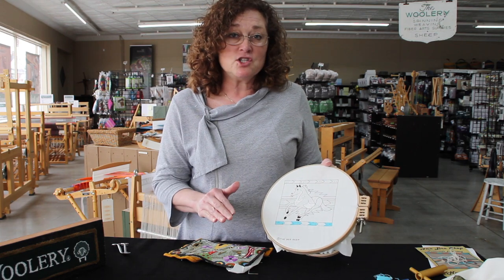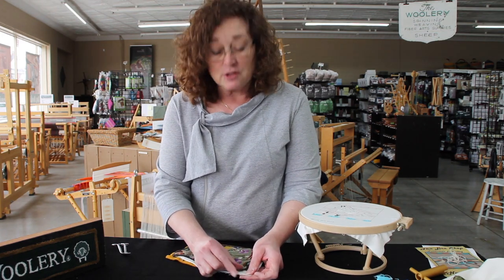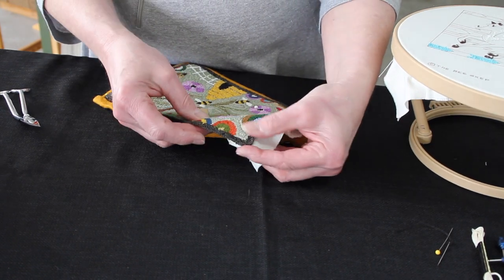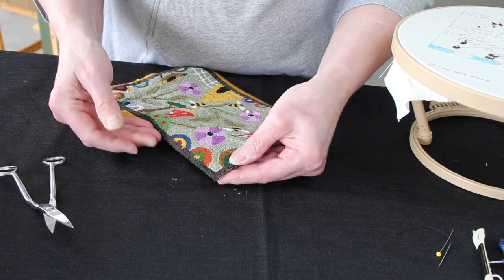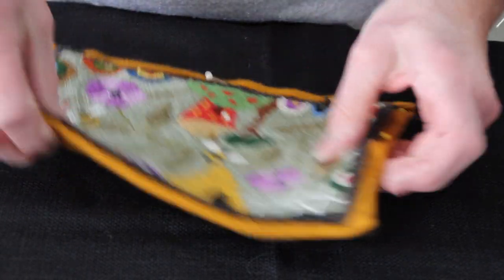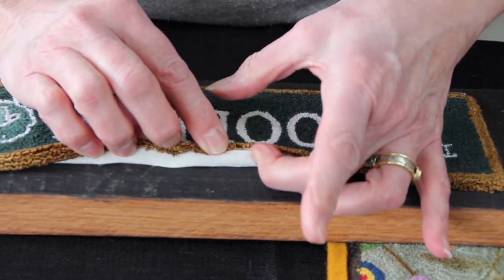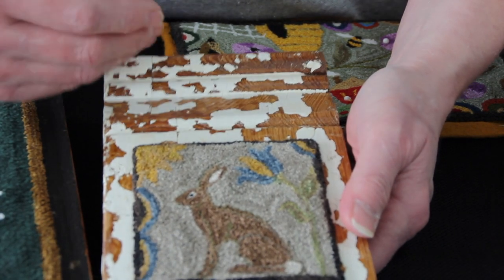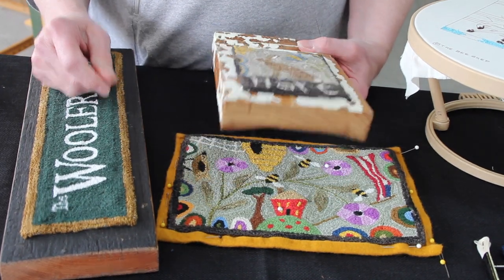Ideas For Finishing Punch Needle Projects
Amy demonstrates her standard way of finishing punch needle projects and gives some ideas for how to display them.